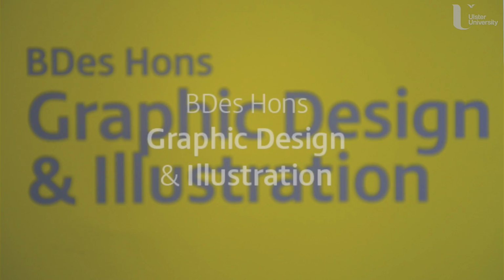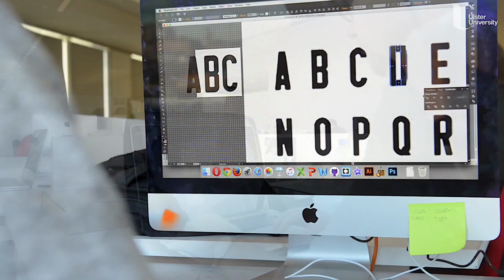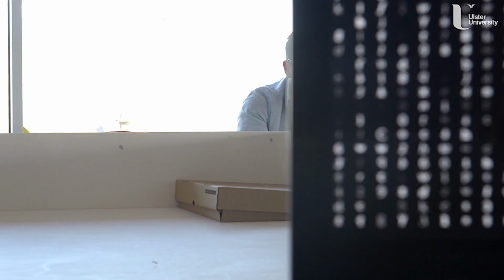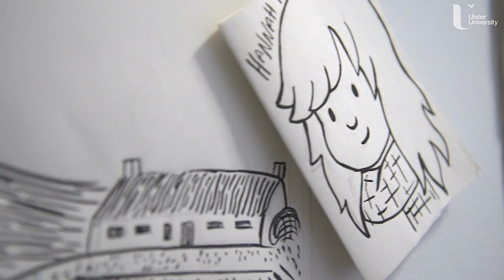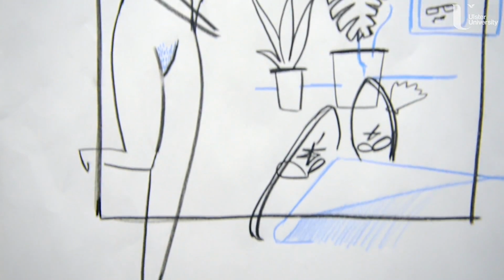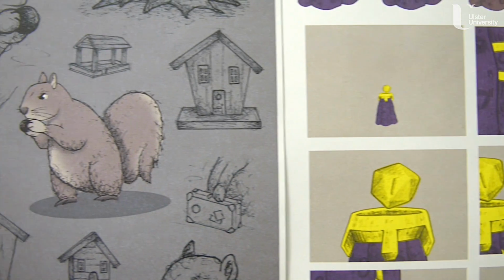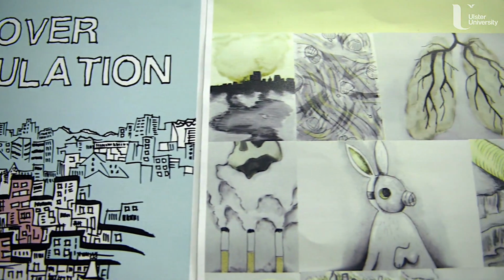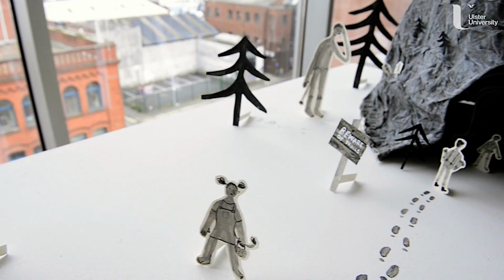Graphic Design and Illustration - BDes Hons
Study BDes Hons Graphic Design and Illustration at Ulster University's Belfast School of Art.